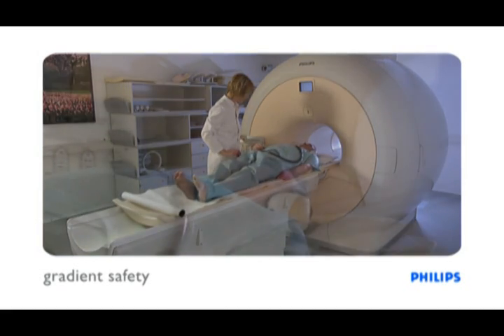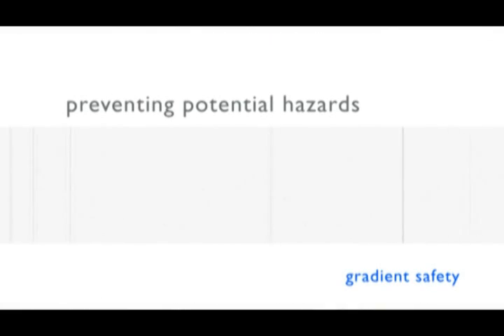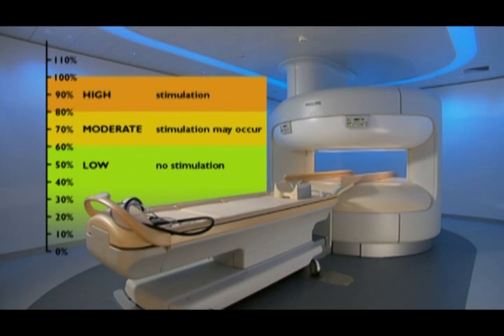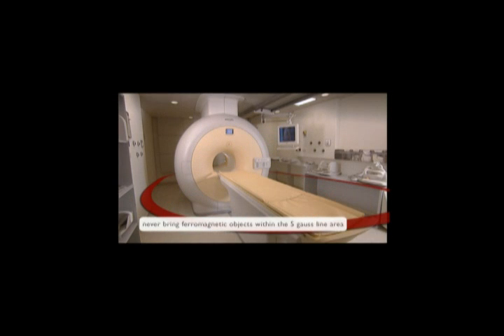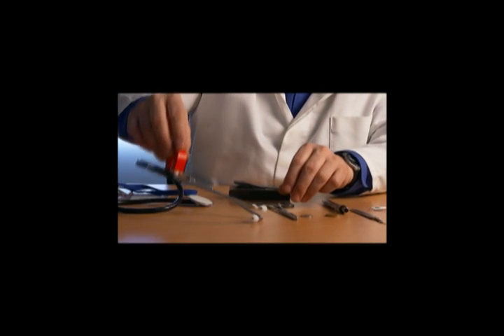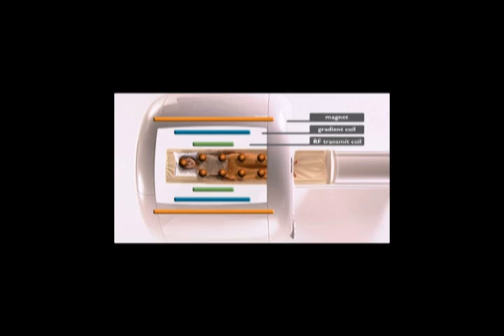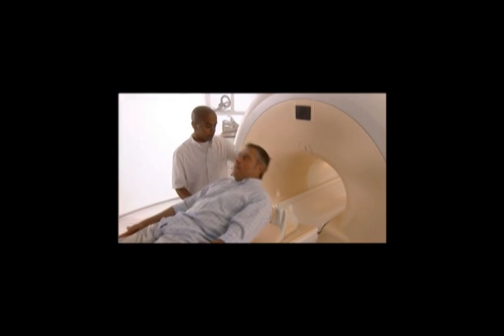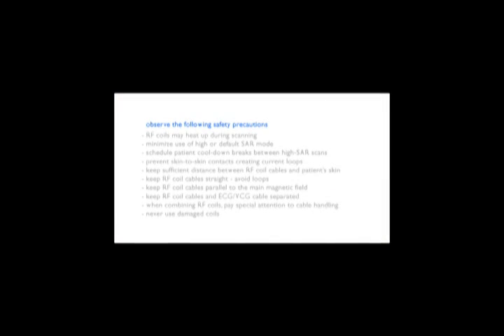MRI Safety Video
Winn Army Community Hospital - U.S. Army Medical Department Activity Ft Stewart

Radiology - MRI

Please view the safety video below before receiving an MRI. This is for your safety as well as ours.